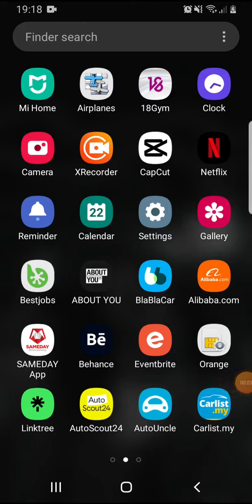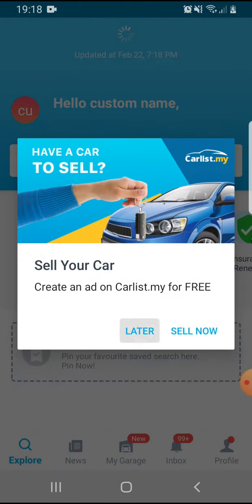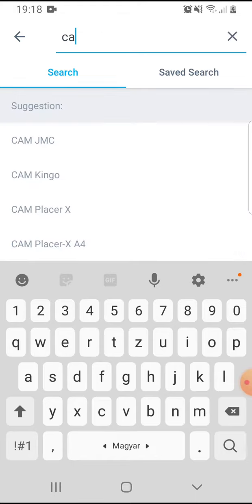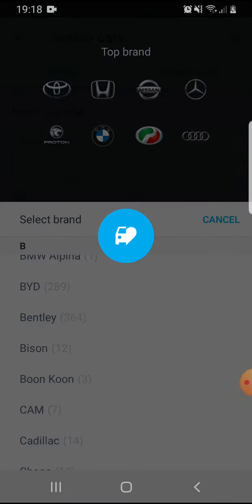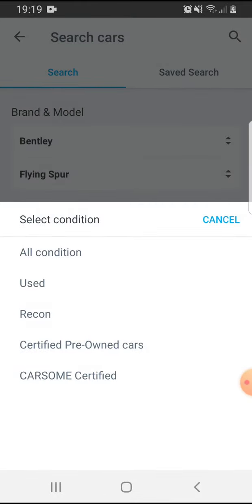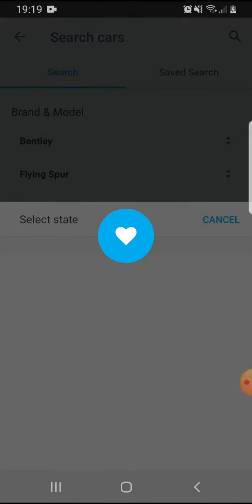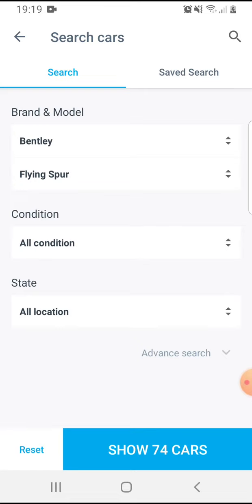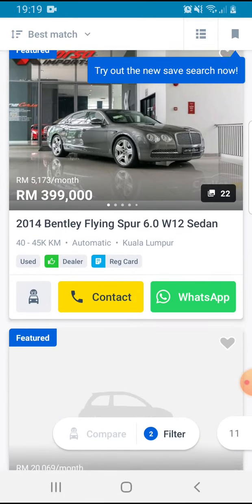Ho to search cars on Carlist.my?